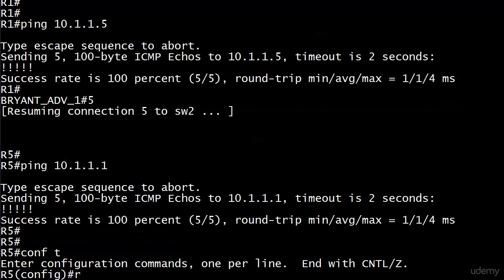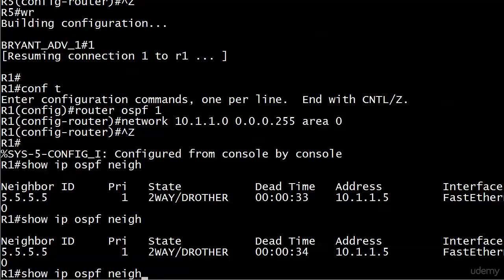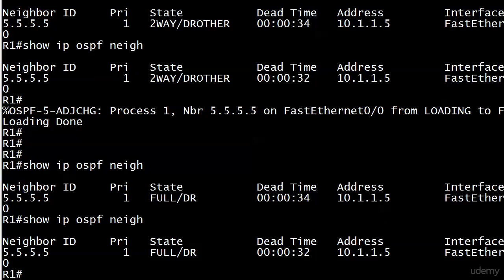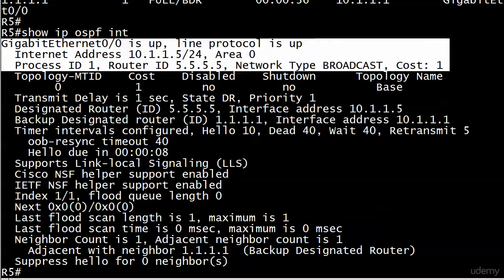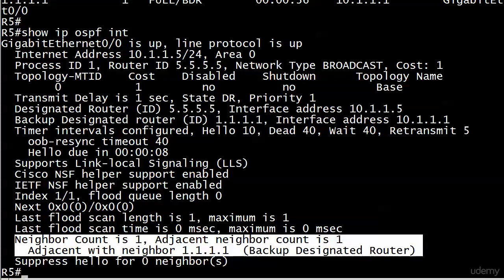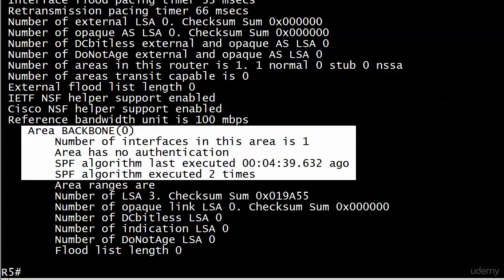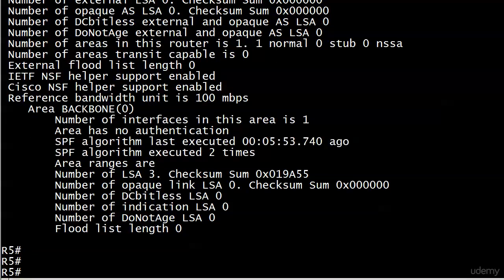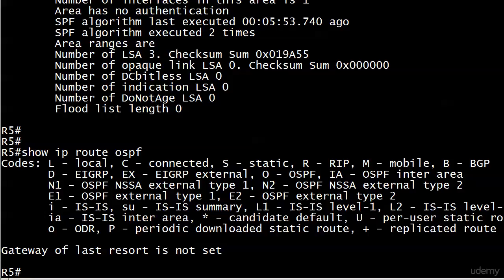169 OSPF 8 Broadcast Network Build